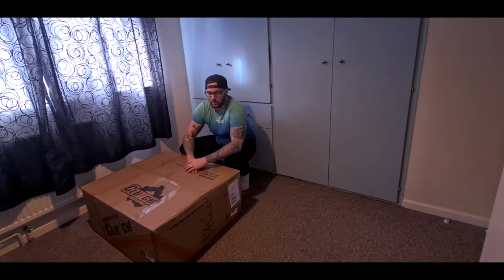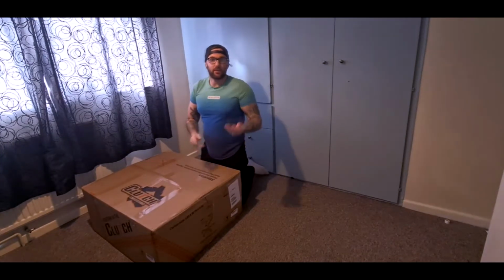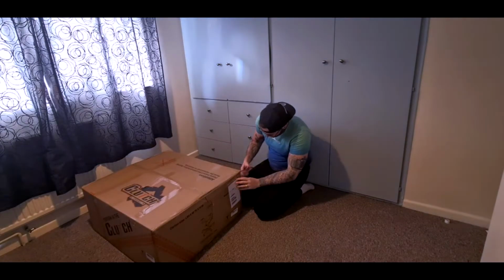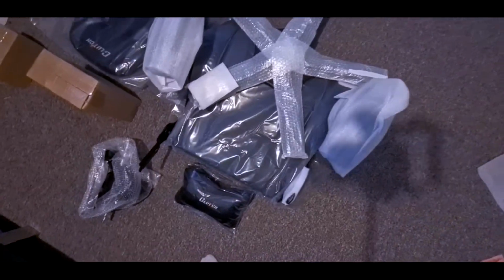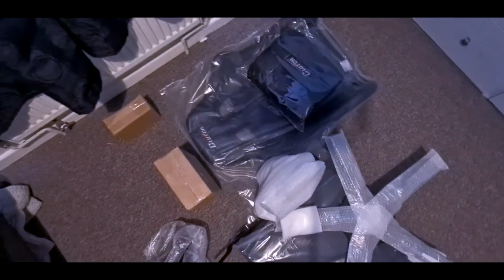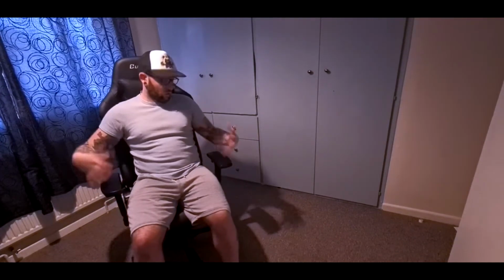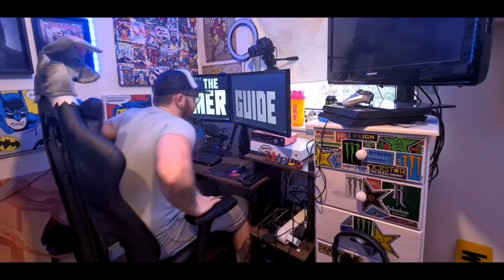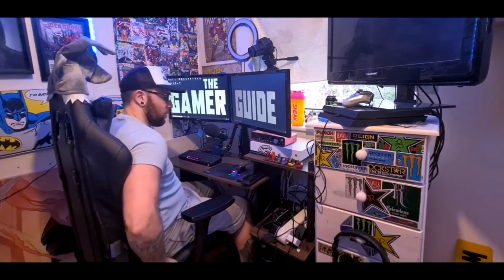Are Clutch Gaming Chairz As Comfy As They Look? Lets Test It! - TGG Tried & Tested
Today we welcome you to our Tried & Tested Review on Clutch Gaming Chairz which they were happy to supply us one of their chairs for the video.

Dont forget to read their full in depth feature in Magazine Issue #1 which is Out NOW!
🟣 We will be launching our own Twitch:
🔔 Social Media 🔔
🎥 Part Of The Gamer Guide 🎥
► Digital Publication
► Tried & Tested Reviews
► Podcasts
► Seasonal Specials
► IRL Series
► Live Shows
► Live Interviews
► Live Events
🔗 Our Other Links /Team Members 🔗
► All in One: